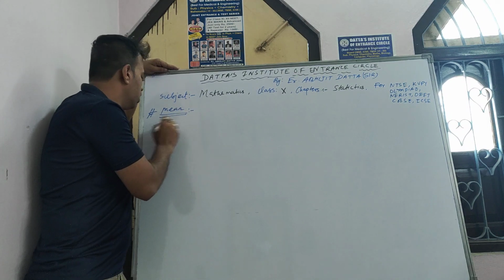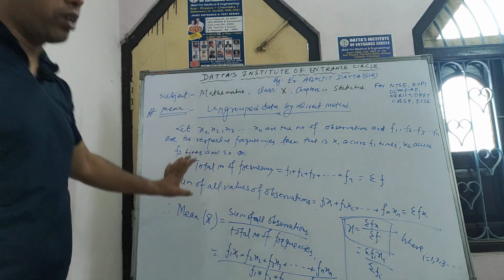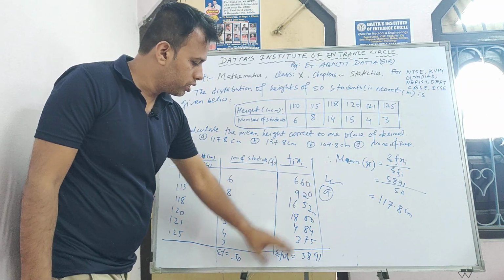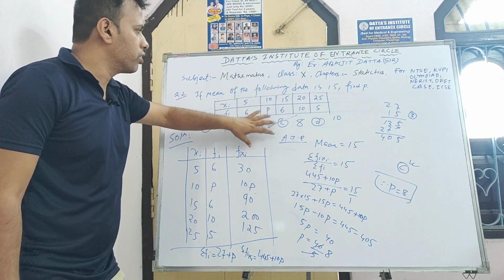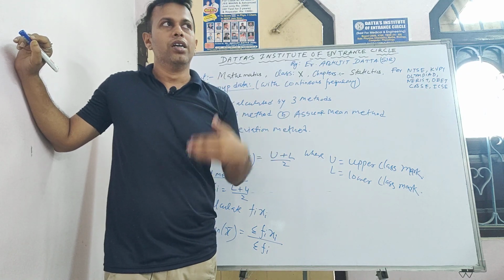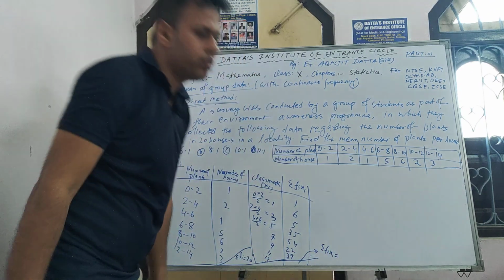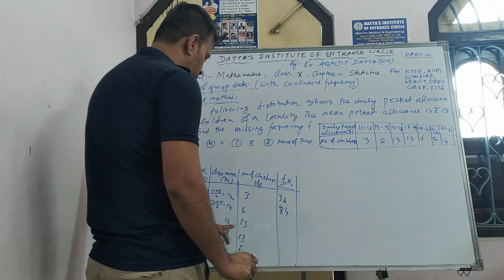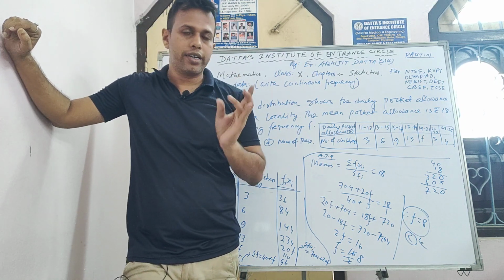Mathematics class 10 I Statistics I Mean of Group and Ungrouped Data I NTSE KVPY I CBSE I ICSE